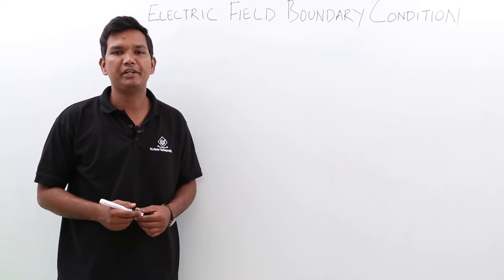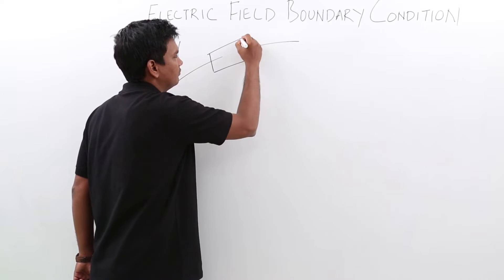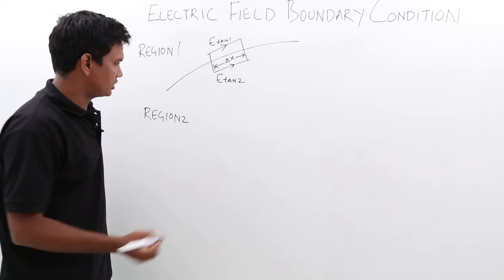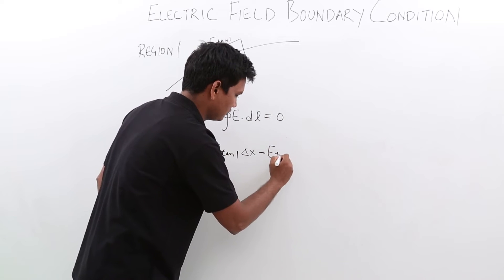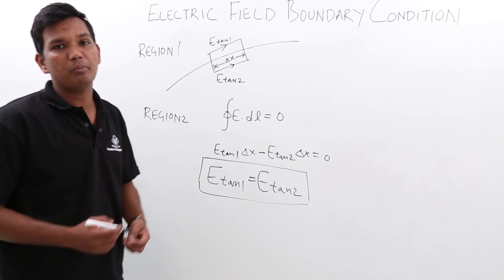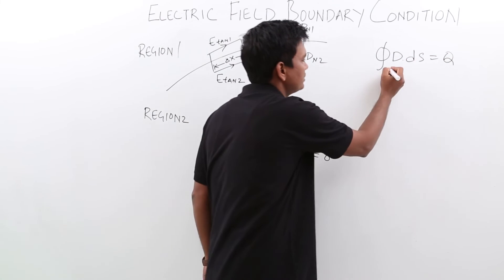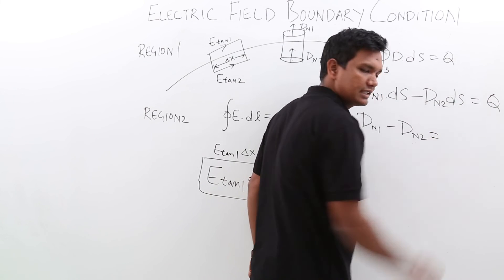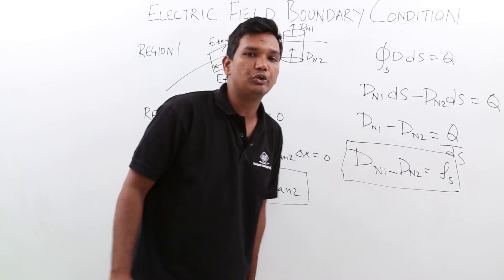Electric Field Boundary Condition